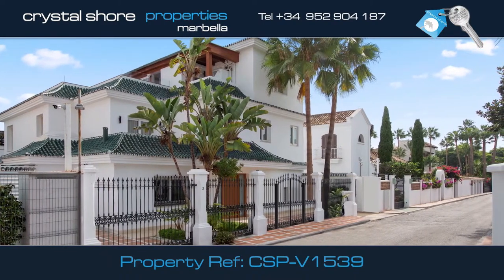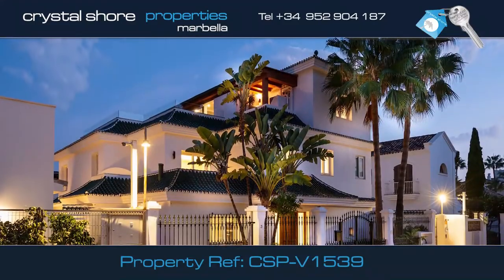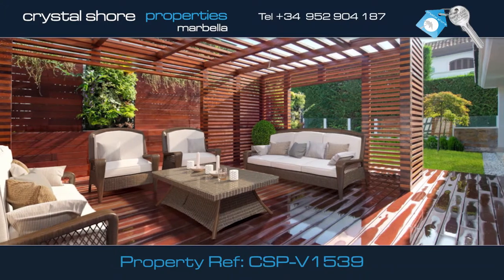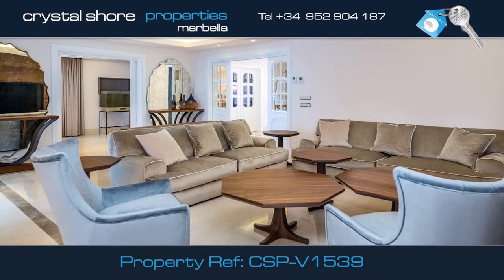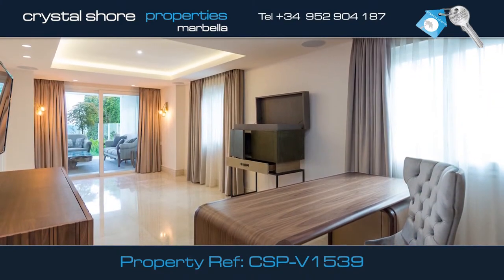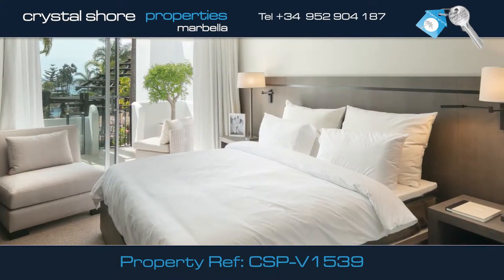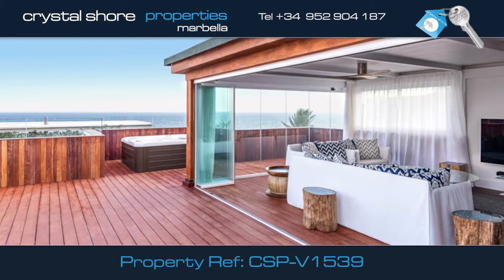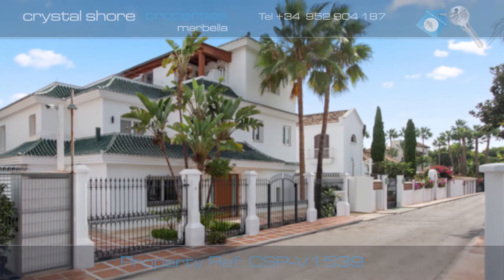| Crystal Shore Properties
Superb 2nd line beach villa in Puente Romano Golden Mile - Marbella for sale.